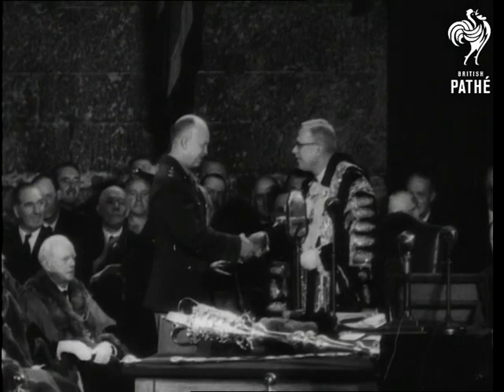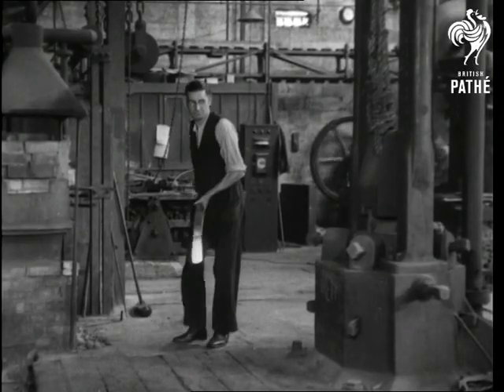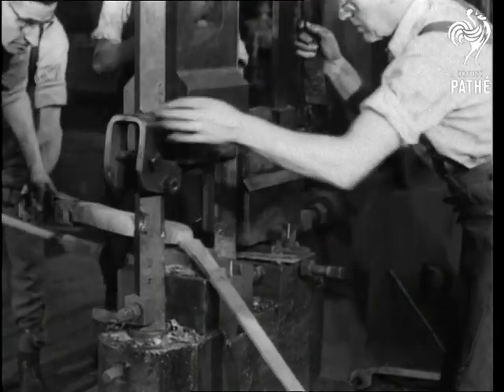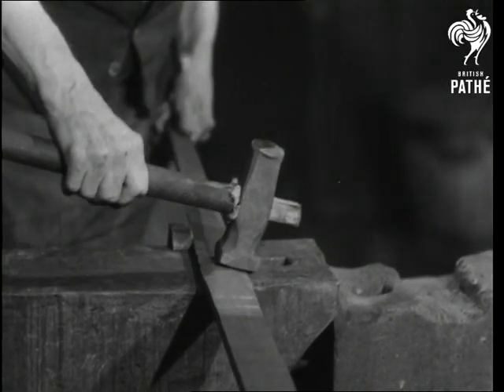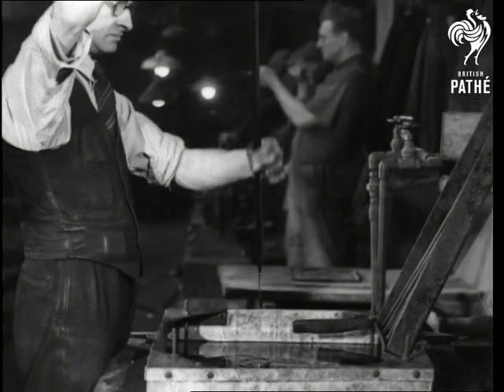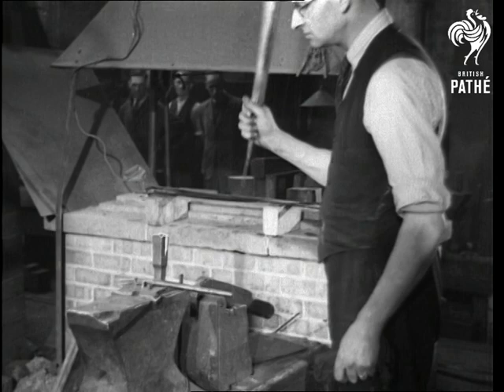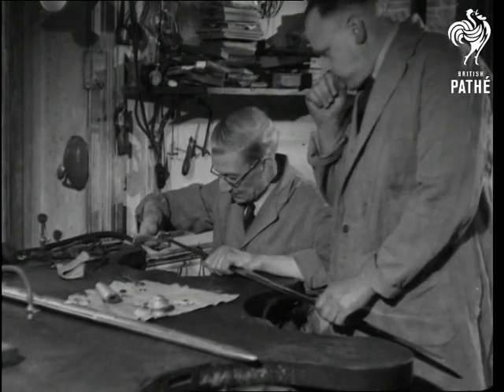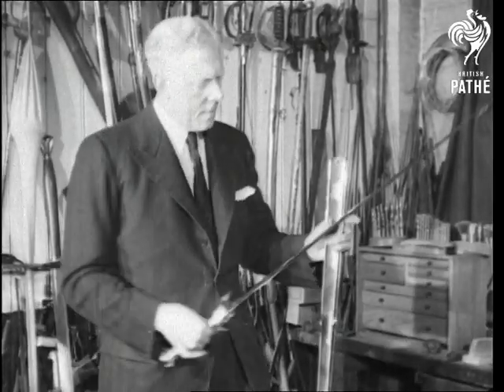The Sword (1946)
Title reads: "The Sword".

London.

L/S of Lord Mayor of London presenting General Dwight Eisenhower with a sword at the Guildhall in 1945.

Acton, London.

M/S of designer working on a new sword.  Various processes in manufacture of sword.  According to narrator, the process took more than a year, with Pathe filming each stage of production. C/U of 84 year old Tom Beasley of Wilkinsons, Britain's oldest swordsmith.  More shots of sword being made and tested.  C/U of inscription on Eisenhower's sword recording the Guildhall ceremony.  C/U of hilt and scabbard decorations.
 FILM ID:1380.09